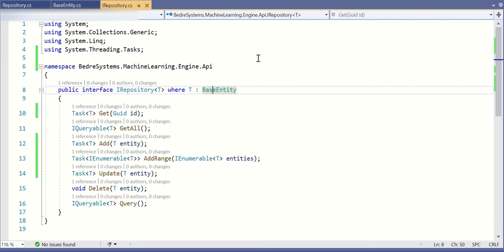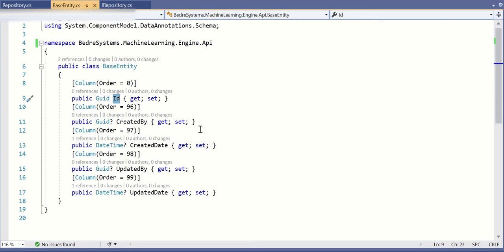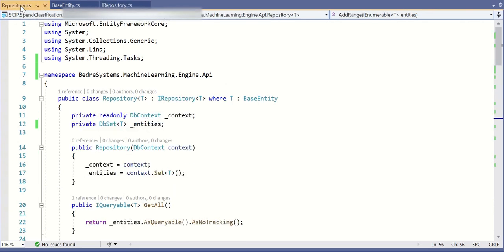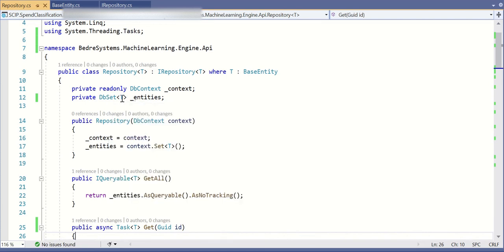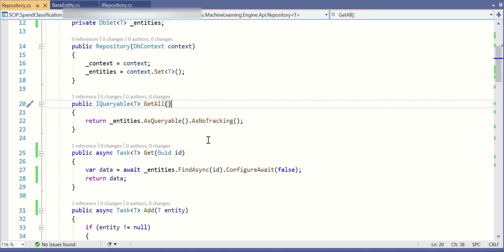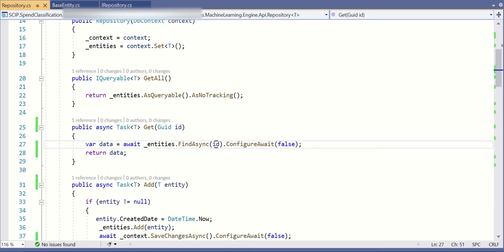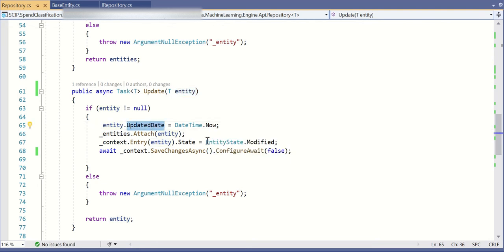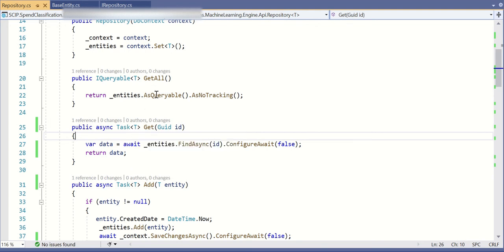Repository Pattern - SOLID - Dependency Inversion Principle